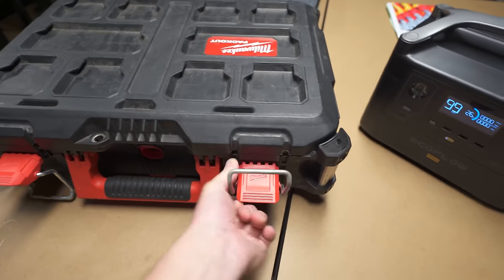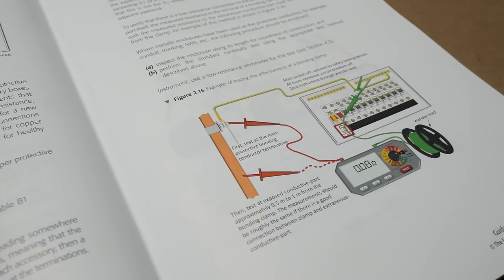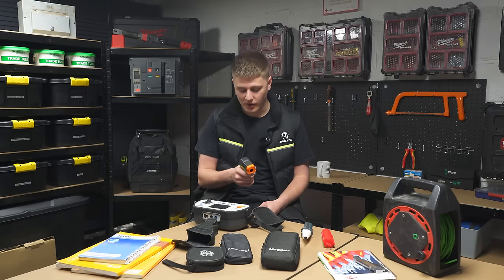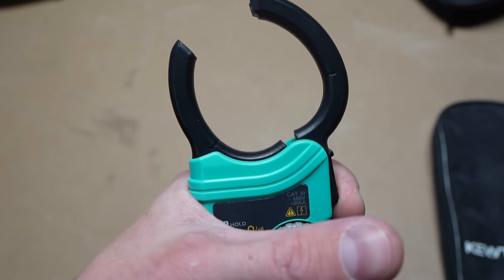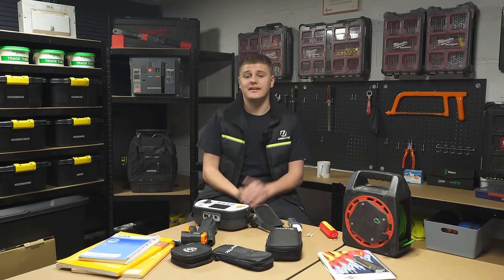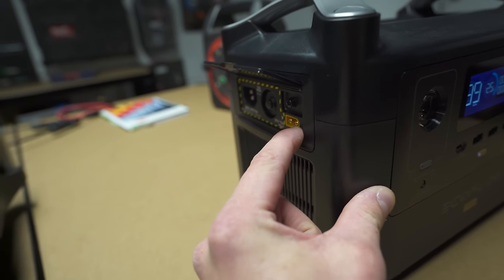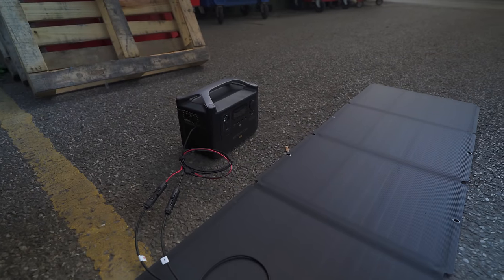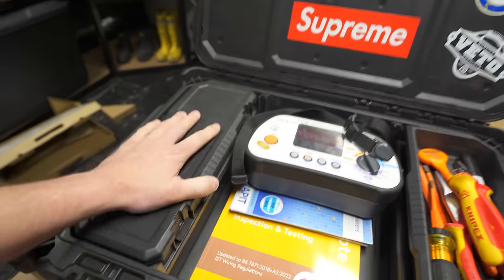Electrician test equipment essentials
Running through what are my essential electrical testing tools and my testing loadout!

H A M P S H I R E   G E N E R A T O R S ⚡️